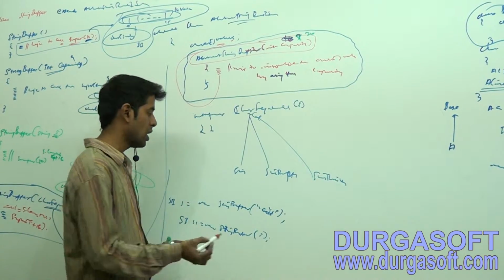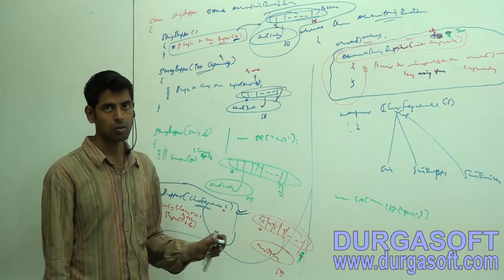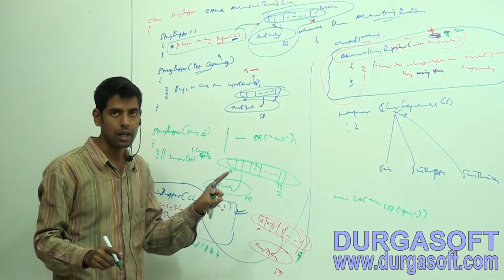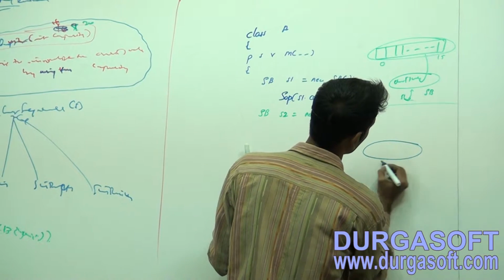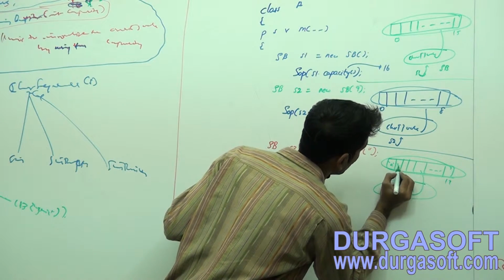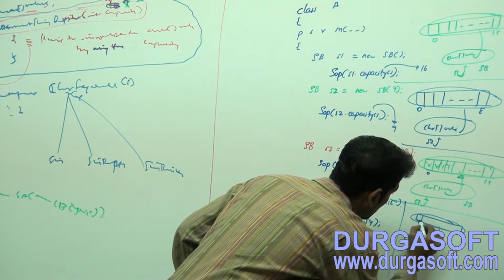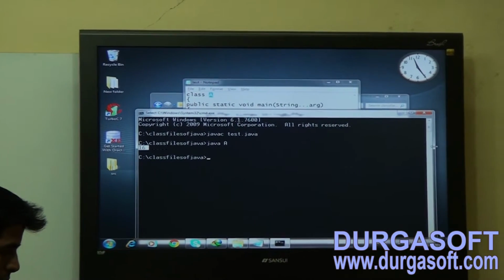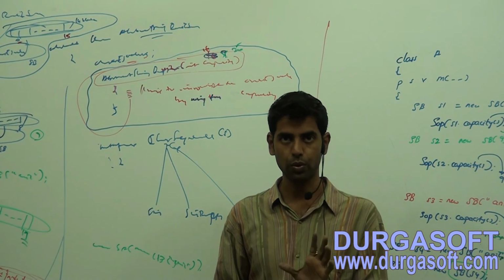Core Java -java.lang.package- StringBuffer class - constructors Part - 2